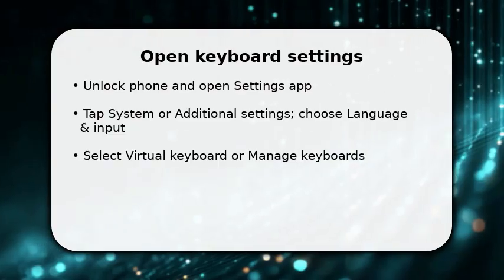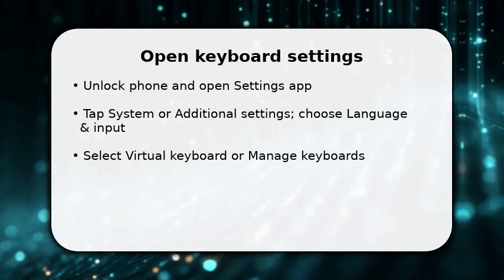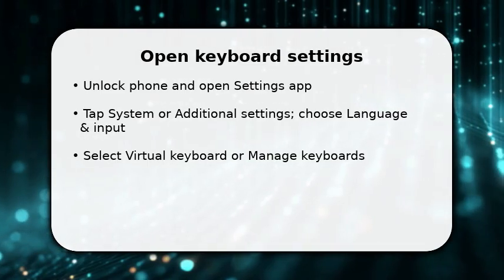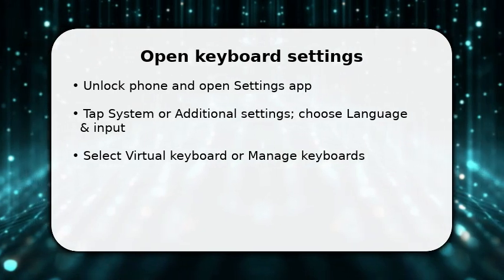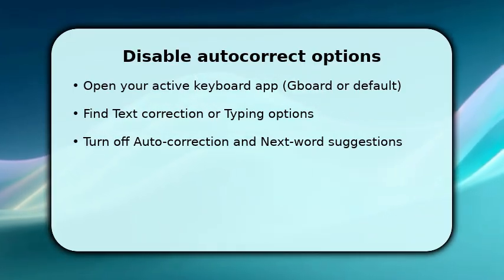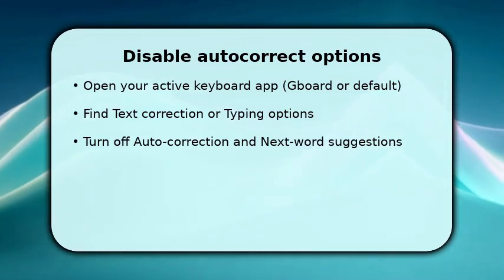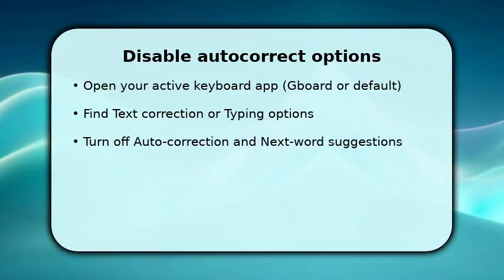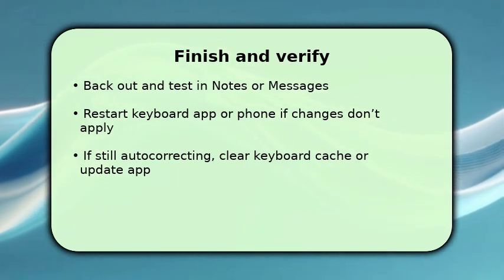How to Remove Autocorrect in Tecno Camon 30 Pro - Step by Step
Discover the simple steps to disable autocorrect on your Tecno Camon 30 Pro, enhancing typing accuracy and personal touch. This guide walks you through each stage of turning off this feature.